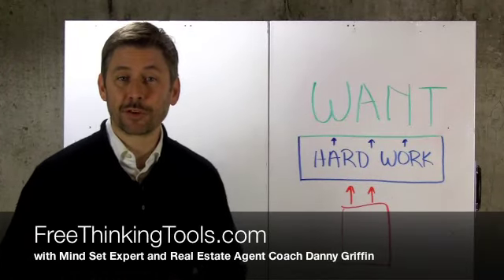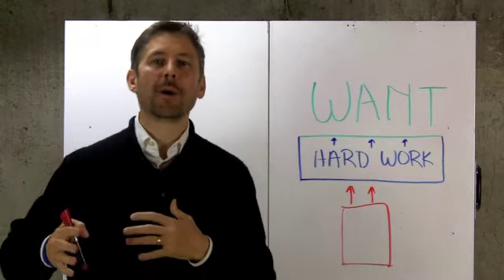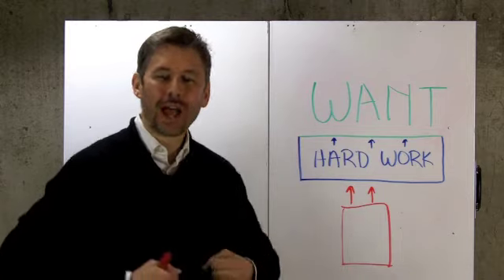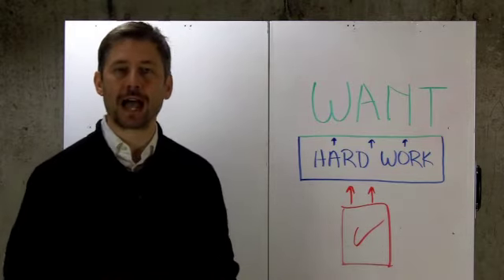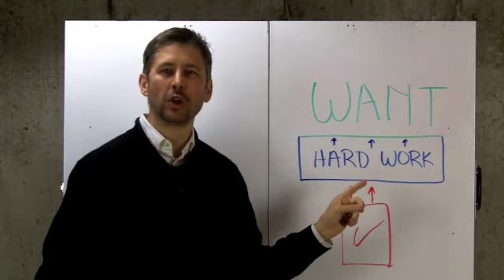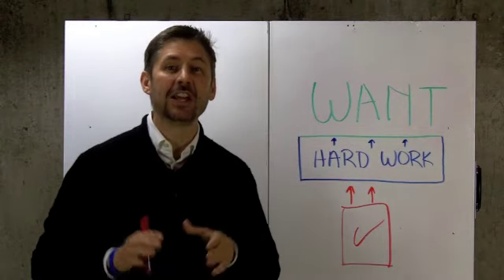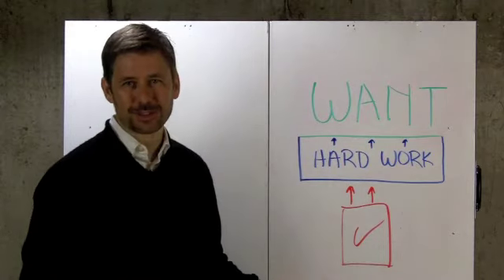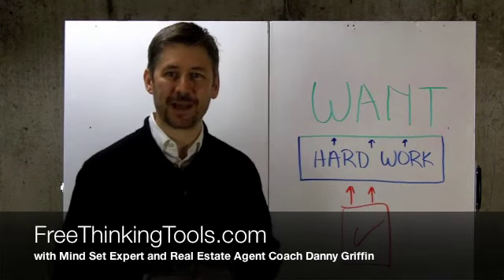Monday Motivation - What Do You Really Want?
In this Monday Motivation, mind set expert and real estate agent coach Danny Griffin explains the formula for getting more of what you really want.